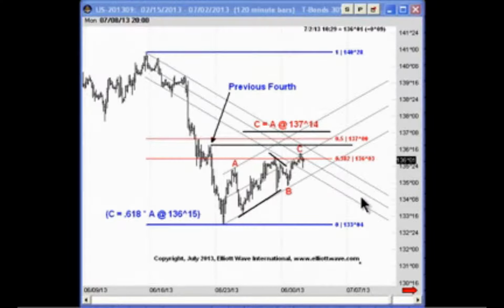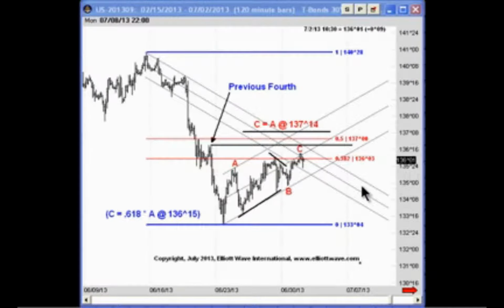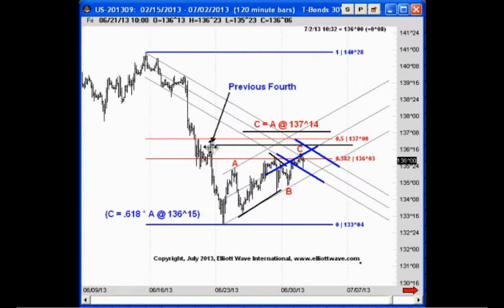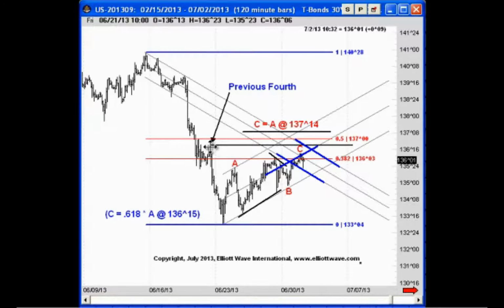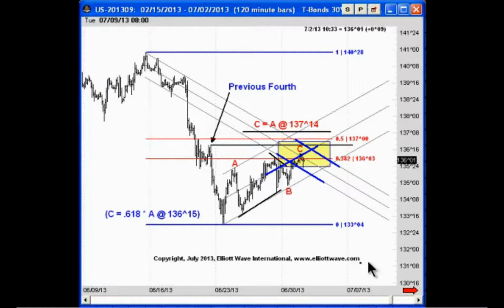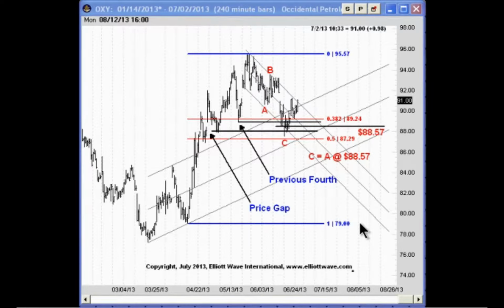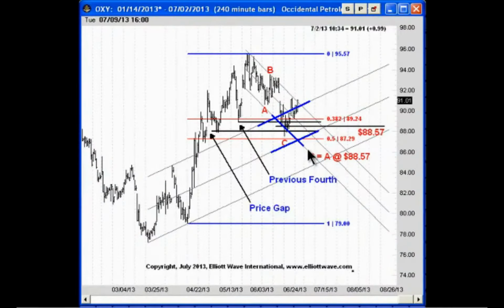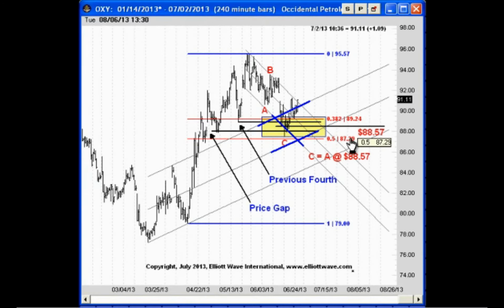Why Bonds Will Reverse